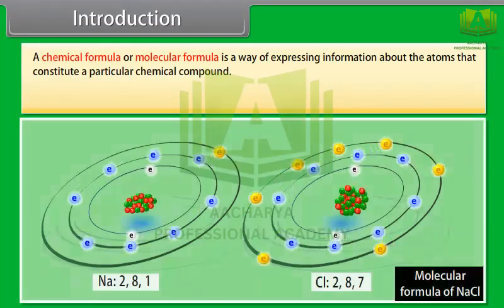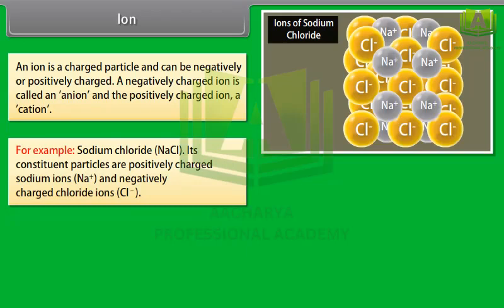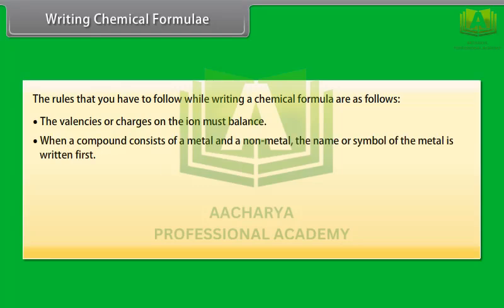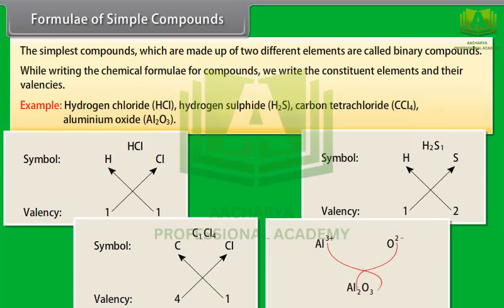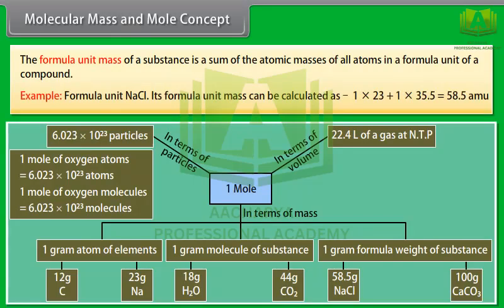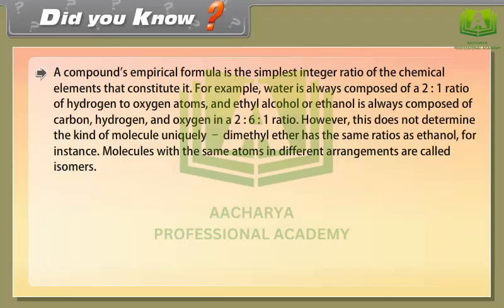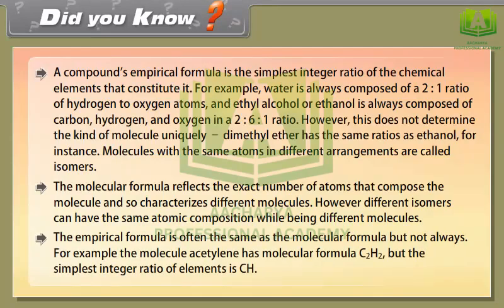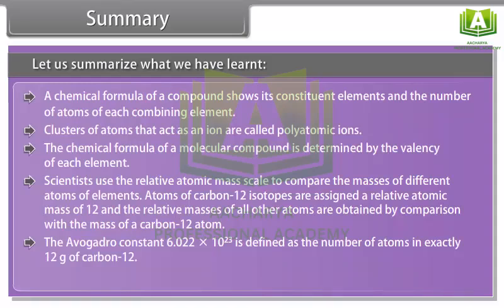9TH SCIENCE Atoms and Molecules II